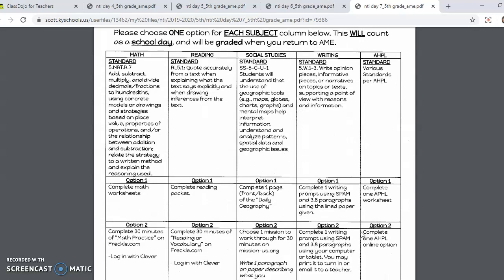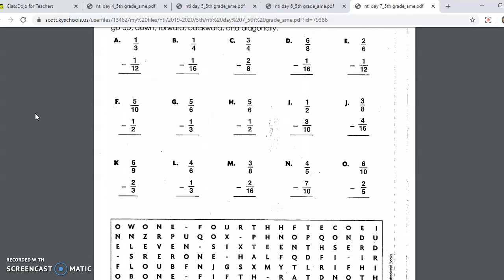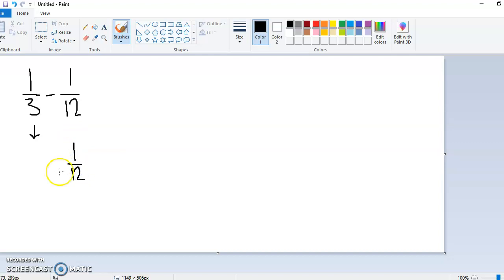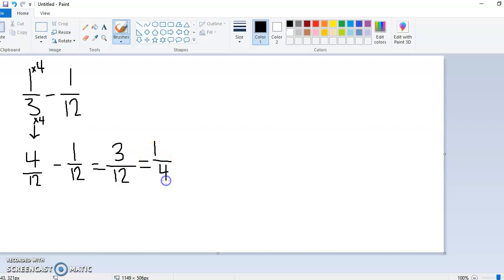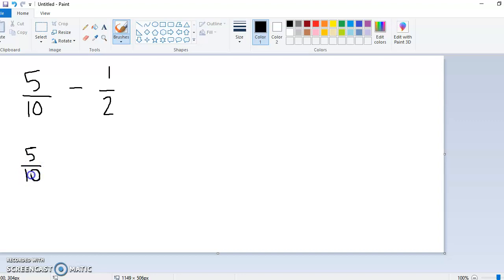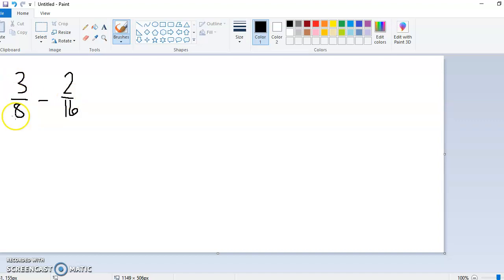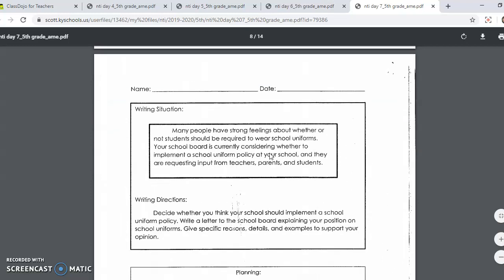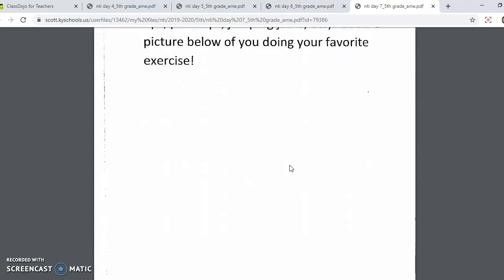AME 5th Grade NTI Day 7 Help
Help for AME students to complete day 7 of their NTI work. Math focus on reducing fractions to their simplest form, subtracting fractions, finding factors and multiples, and review of fraction vocabulary.